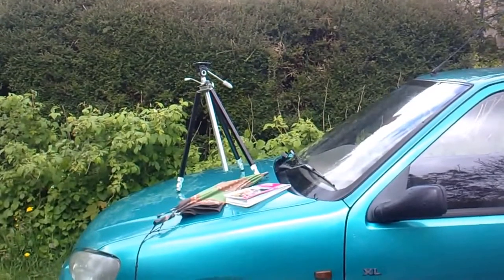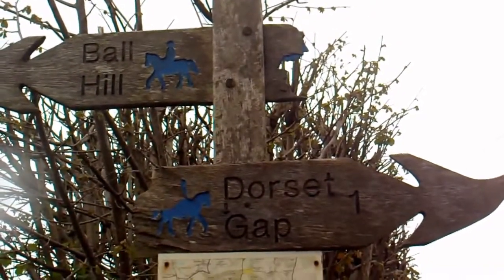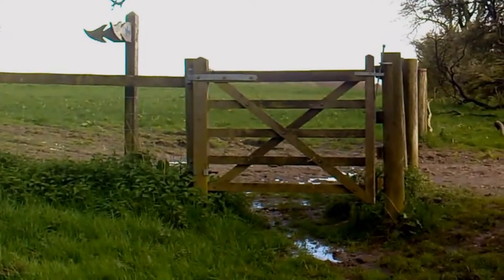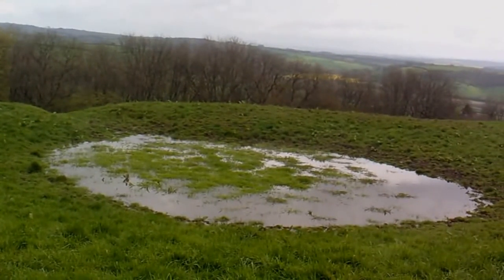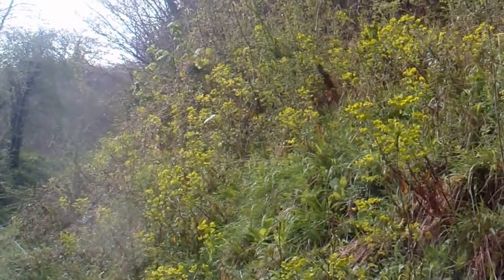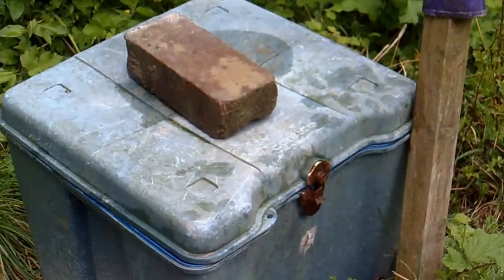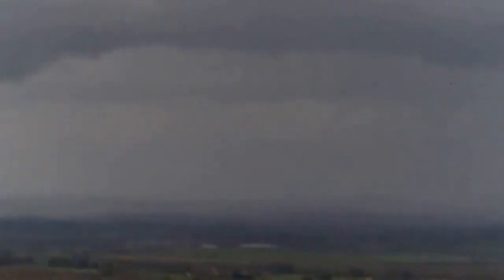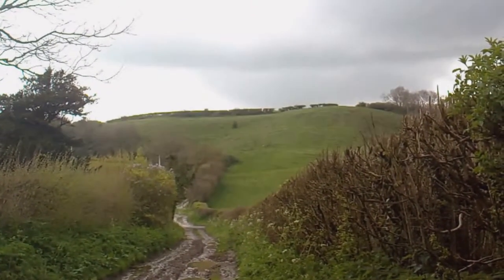The Dorsetshire Gap. 27th April 2014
The Dorsetshire gap  is located on the northern slopes of Lyscombe Hill and not far from the village of Melcombe Bingham and Plush; 13 km west-northwest of Bere Regis. It is the meeting of 5 ancient paths. Some of them sunken like cuttings. Maybe they used them for sorting sheep? There are many earthworks there, just the sort of place the Blues Guitarist Robert Johnson may have liked!
Filmed using Vivitar DVR 830 XHD

If anyone is interested editing this video has taken a long time!